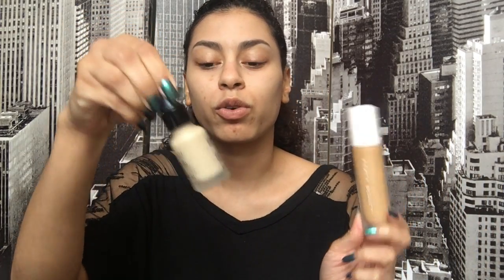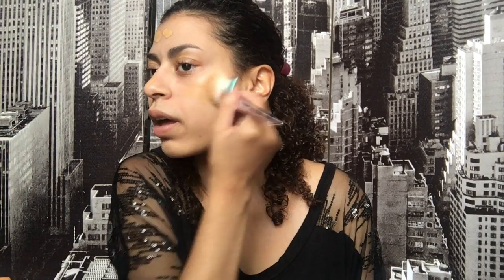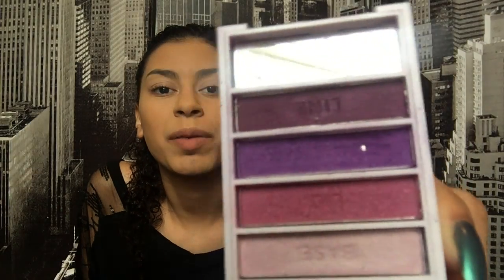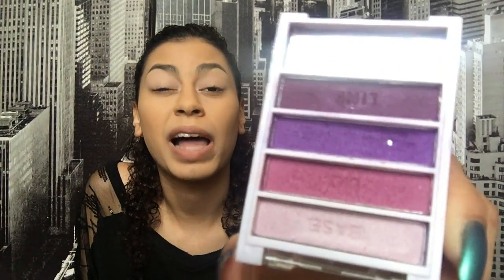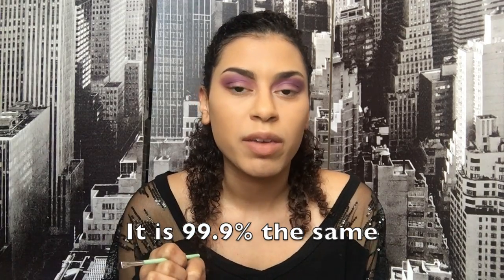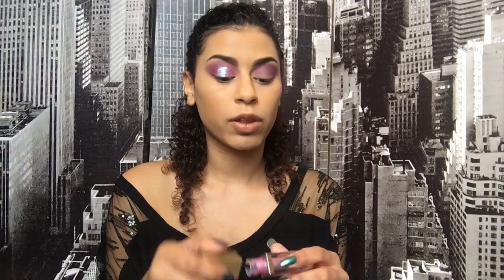Get Ready With Me: Foundation Matching, Spirituality, and more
Hello everyone! Welcome to another get ready with me. I hope you all don't mind this style, it's a more relaxed way to film. Anyway, I cover some touchy topics so hopefully it comes off not offensive.